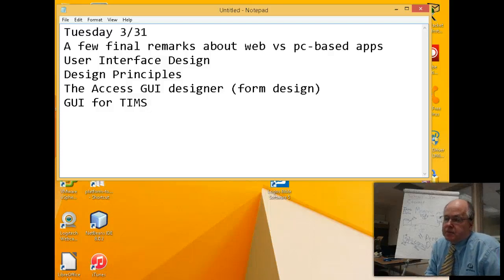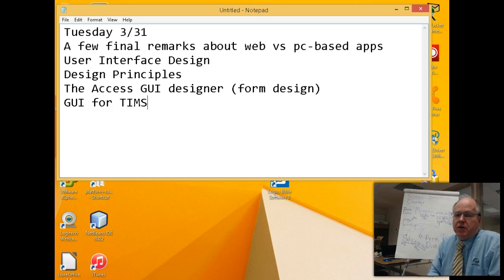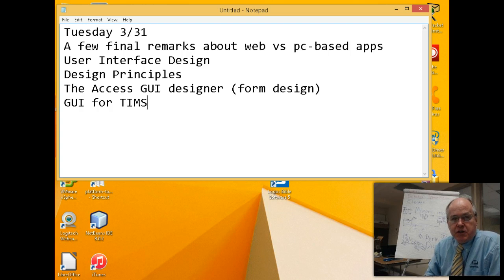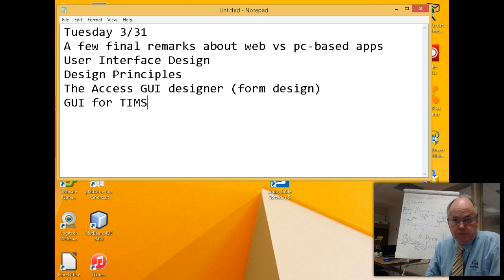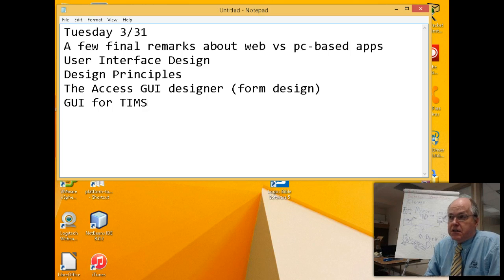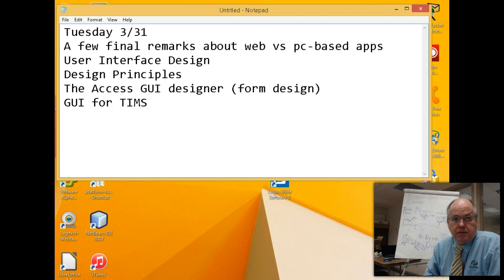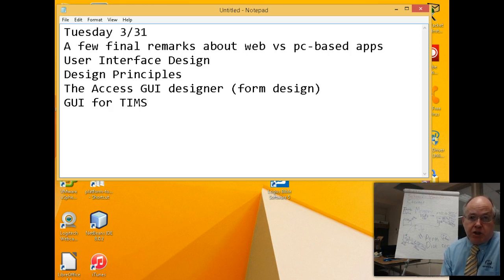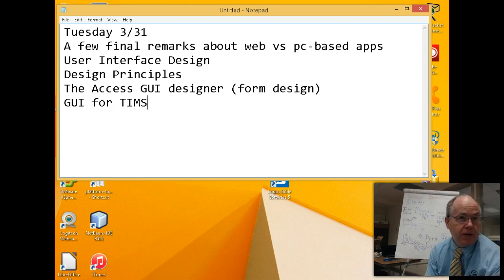cs412 3/31 Systems Analysis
3/31/15 - Systems Analysis and Design - Emmaus Bible College - Chapter 8 - GUI design principles